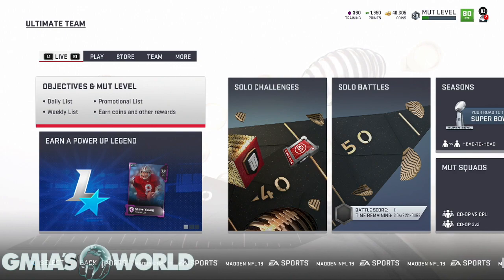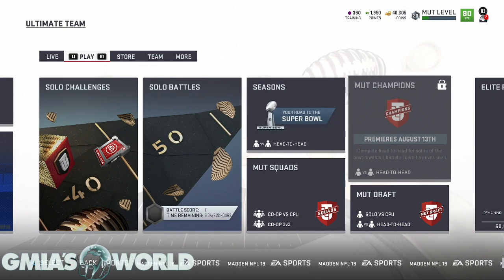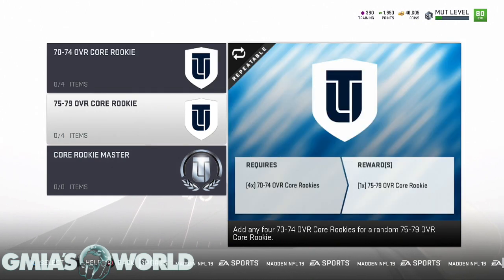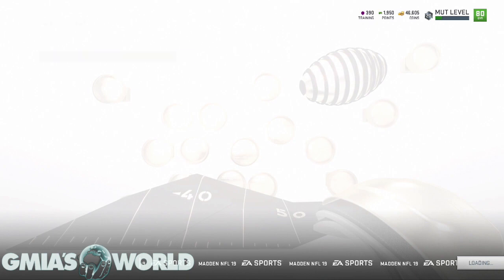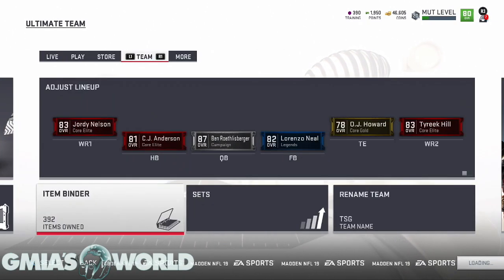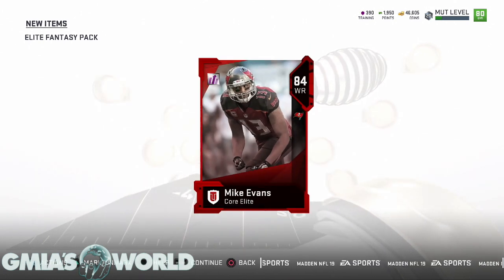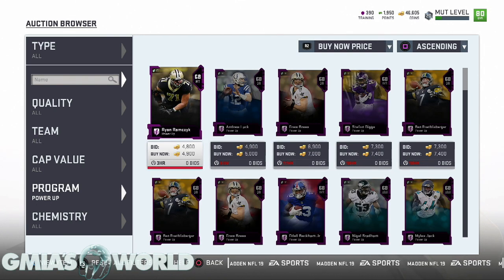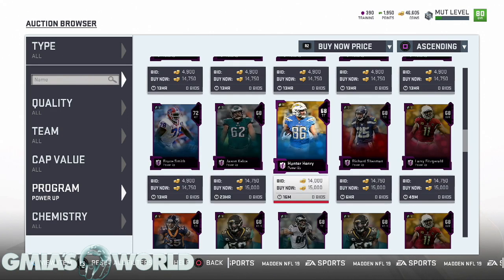How to get a *FREE* 88 OVR Saquon Barkley in Madden 19 Ultimate Team!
ADDITIONAL INFORMATION
EARLY MADDEN 19 GAMEPLAY WALKTHROUGH TIPS
Learn how to get a free Saquon Barkley In Madden 19 Ultimate Team! We walk through MUT levels, Madden 19 Packs, Madden 19 New Gameplay features and more!

Subscribe for more Madden 19, Madden 19 Ultimate Team, Madden 19 Tips, Madden 19 Tips & Tricks, Madden 19 Ultimate Team Seasons Gameplay, Madden 19 Money Plays, Madden 19 strategy, Best Plays in Madden 19, Best Madden 19 Plays, How to play madden 19, How To Intercept Any Pass In Madden 19, Madden 19 Defensive Scheme, Madden 19 Offensive Scheme, Madden 19 Draft Champions Gameplays, Madden 19 MUT Squads Gameplay and more!→